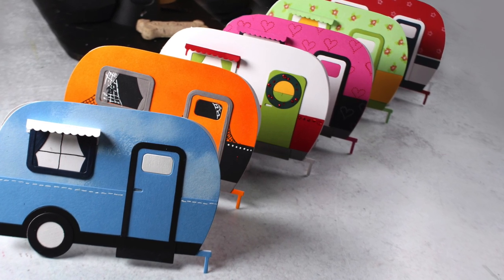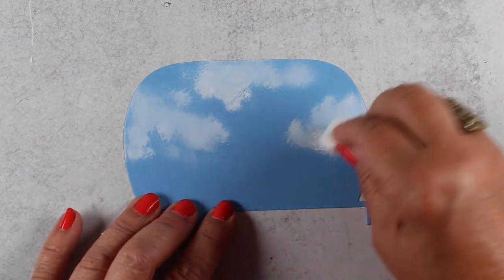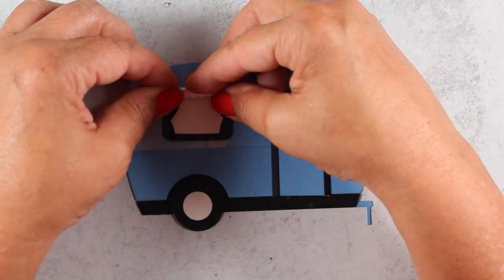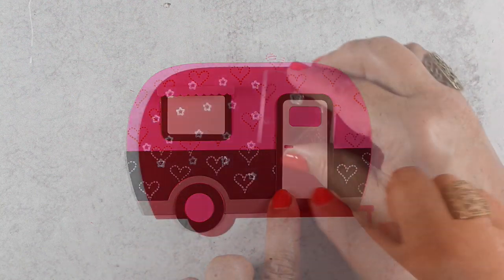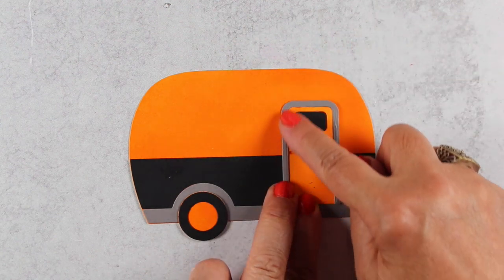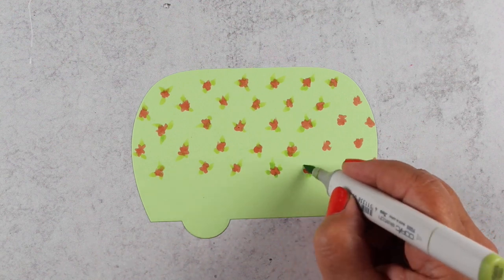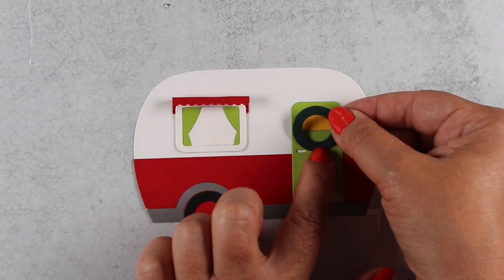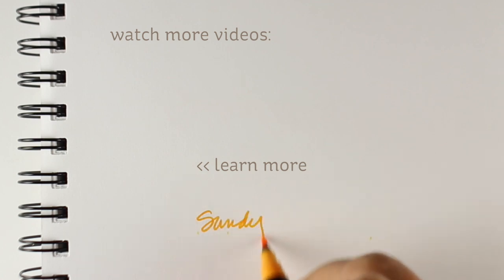Shaped Camper Cards 6 ways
I saw this die set and wanted to see them as Camp Trailer Shaped Cards-- I texted it to a friend who collects all-things-campers. I told her she should make one for every season. She declined but. I couldn't possibly let that idea go! So I made 6 for different seasons! Blog post with more info and pinnable images